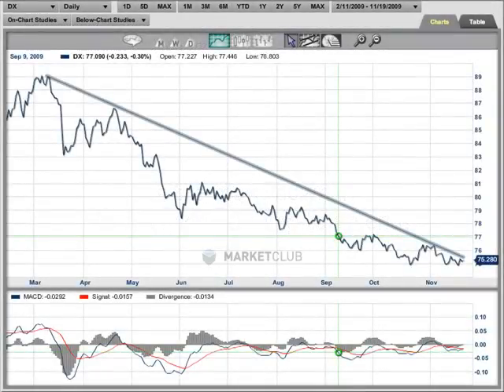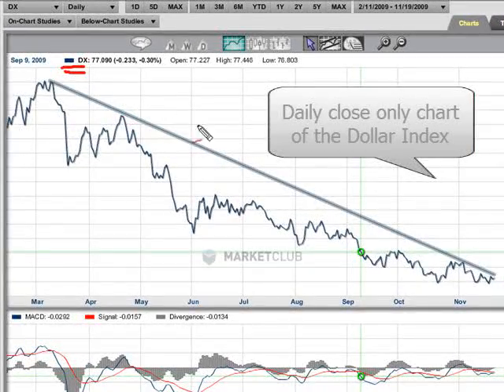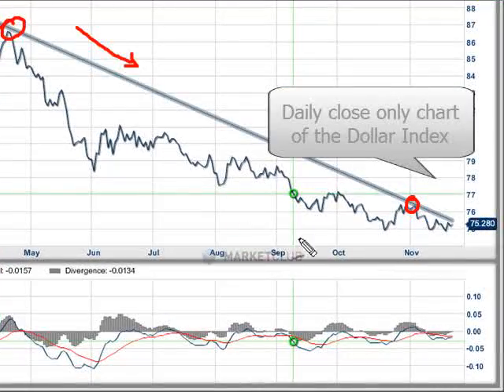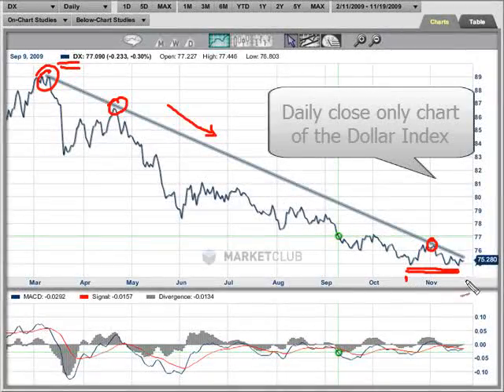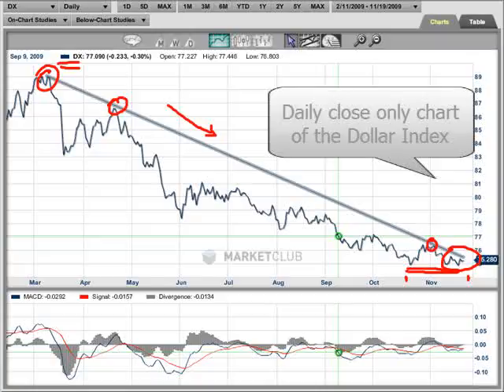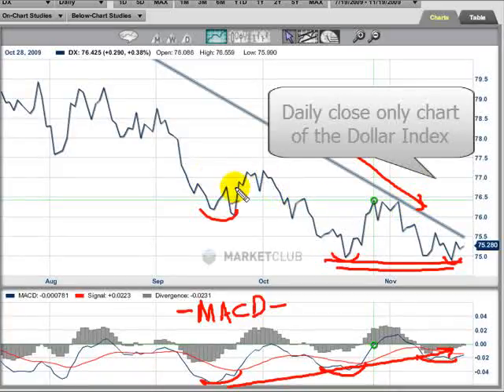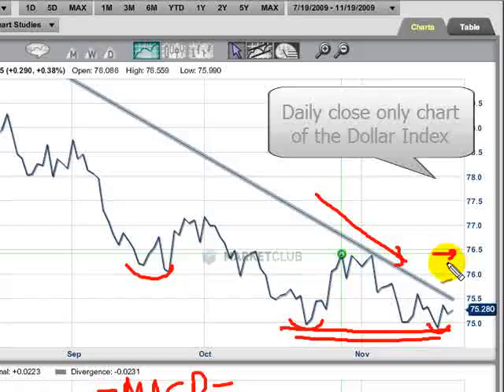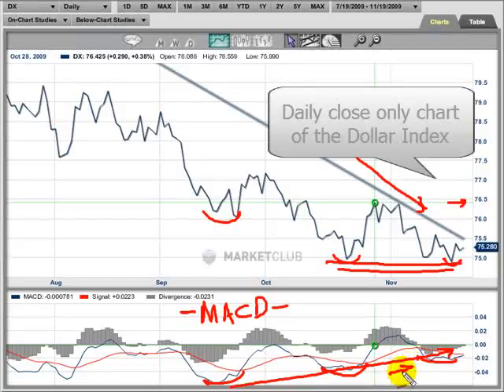A look at the Dollar Index - INO.com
Today we're looking at the dollar index and some important elements that I see building in this market and want to bring to your attention. In this short video I outline the key areas to watch for and one important component that you may not have seen. I think this factor could, in fact, be a short term game changer for this market.